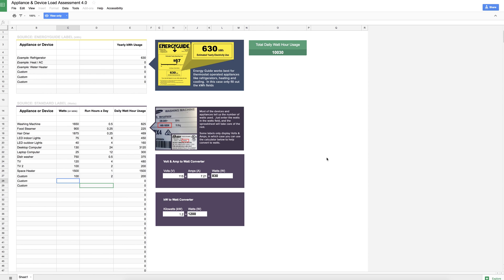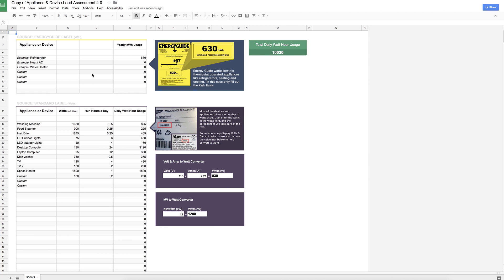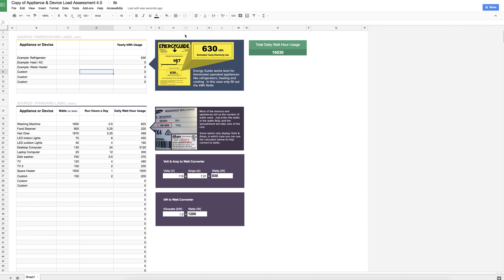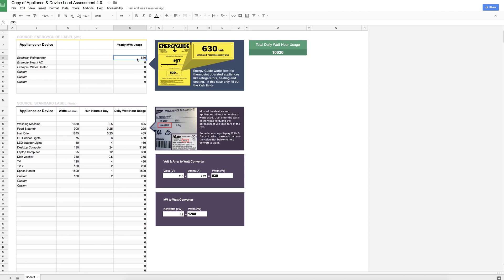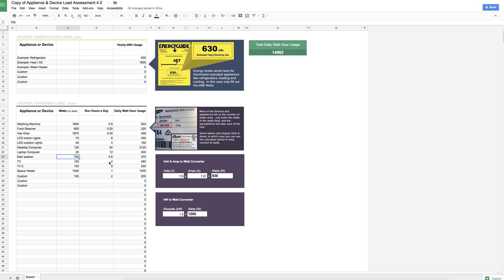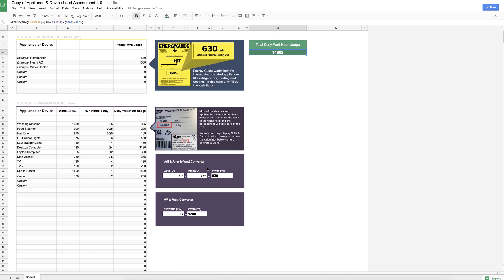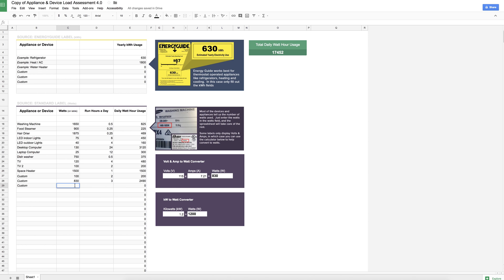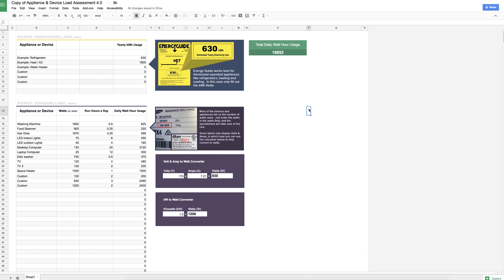FREE Appliance & Device Load Assessment For Off-Grid Solar Living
Our staff has over 200 years cumulative experience designing solar power systems!

Wholesalesolar.com is your source for discount prices on solar panels and renewable energy products for home power, back-up power, off-grid & grid-tied residential, marine and RV power systems.

We design and sell renewable energy systems for projects large and small, for homeowners, do-it-yourselfers, contractors, installers, electricians, and developers.

Call one of our experienced solar design techs to talk about your project at 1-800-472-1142. If you have your most recent electric bill handy, we'll be able to get started with the design process right away.